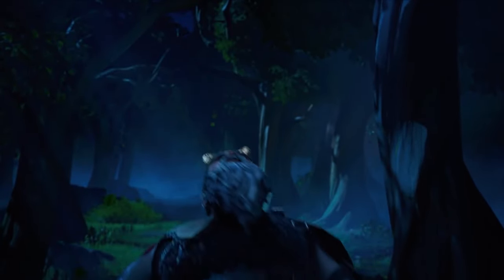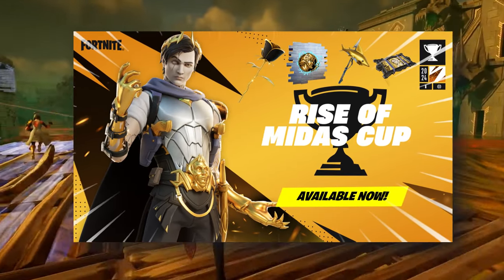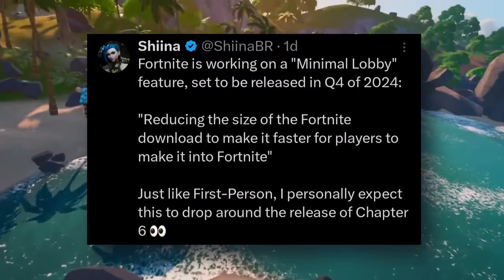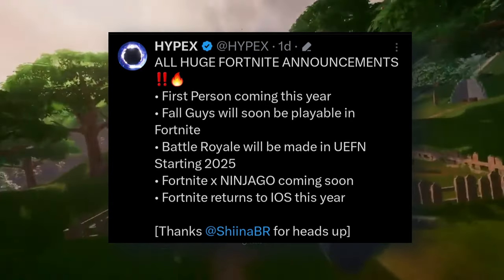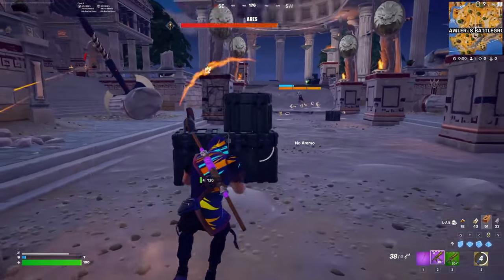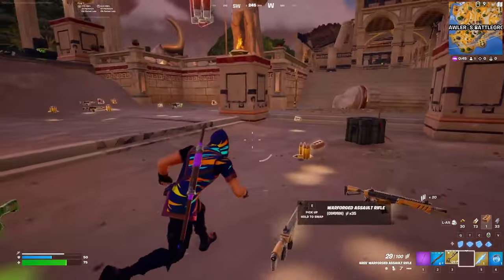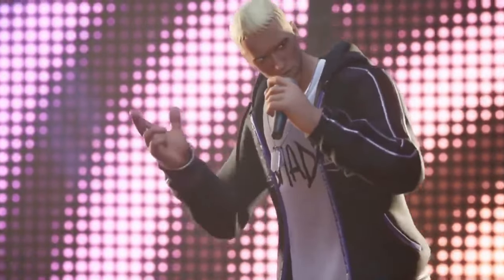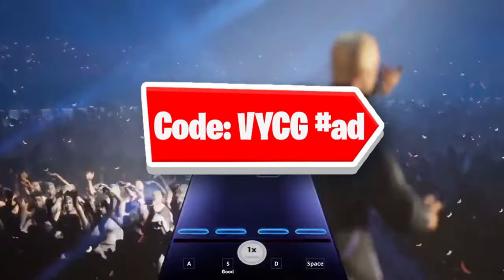Introducing First Person Mode Season 2 | Gameplay Teaser Trailer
Introducing First Person Mode Season 2 | Teaser Trailer

😃Check Out Maono.com today and Save Alot on your Next Audio Peripherals!

Product Model: DGM20s
Includes: a microphone, a boom stand